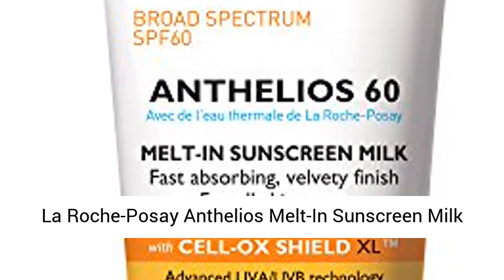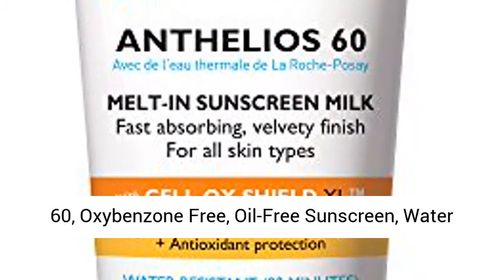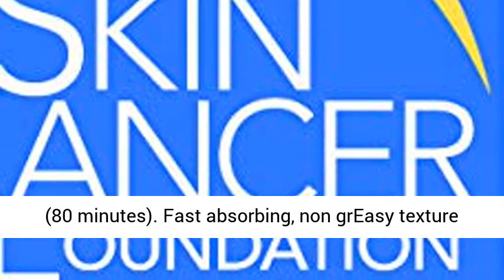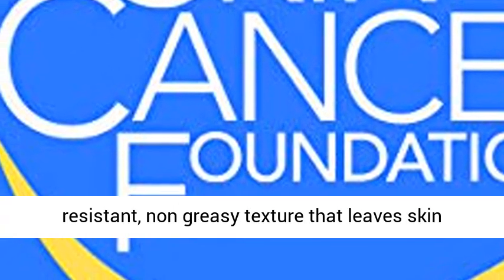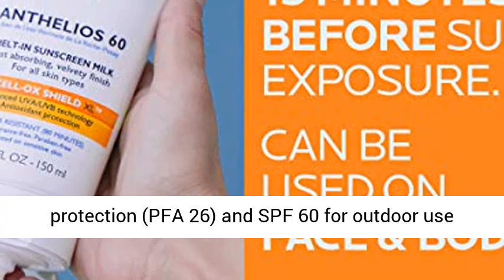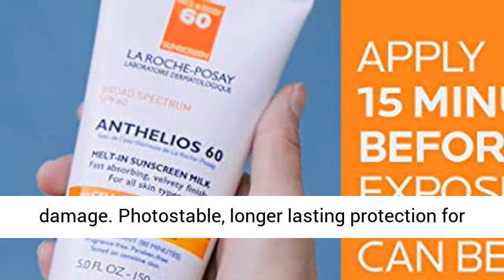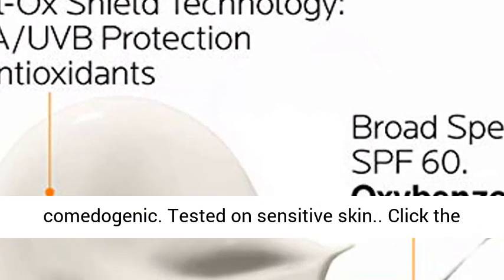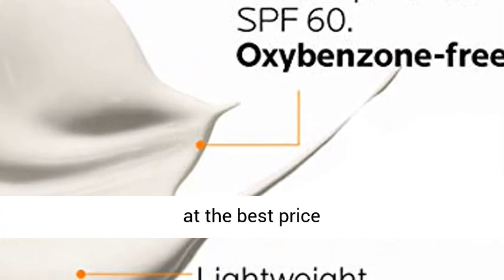La Roche-Posay Anthelios Melt-In Sunscreen Milk Body & Face Sunscreen Lotion Broad Spectrum SPF 60,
Click here for the best price:

La Roche-Posay Anthelios Melt-In Sunscreen Milk Body & Face Sunscreen Lotion Broad Spectrum SPF 60, Oxybenzone & Octinoxate Free, Oil-Free Sunscreen

Amazon is an authorized retailer of La Roche-Posay products. Anthelios 60 Body and Face Sunscreen SPF 60 Melt-In Sunscreen Milk with Antioxidants.